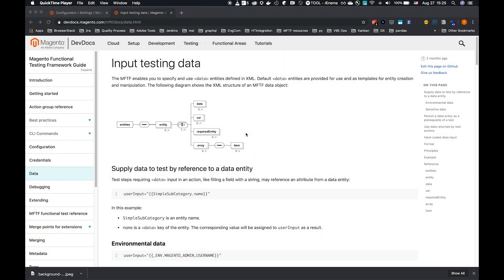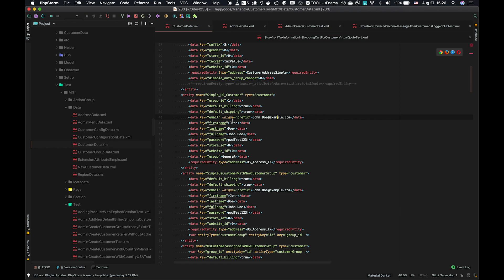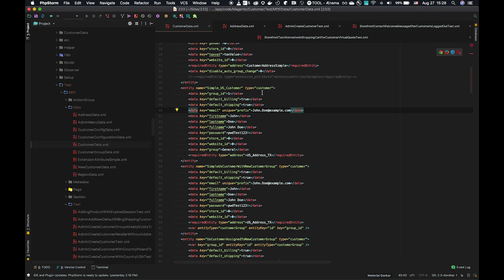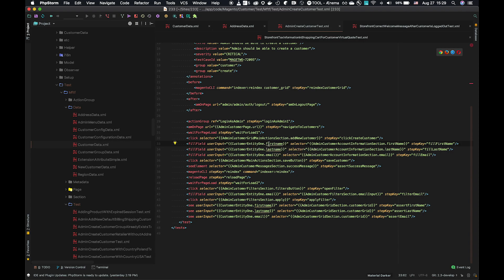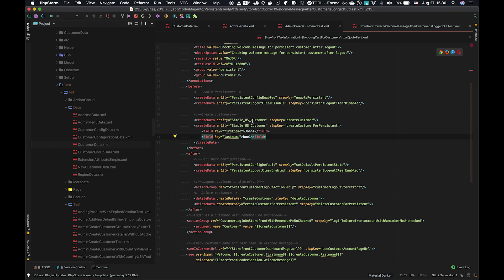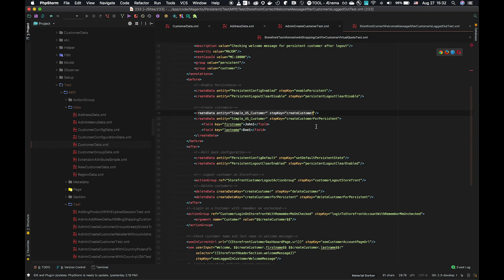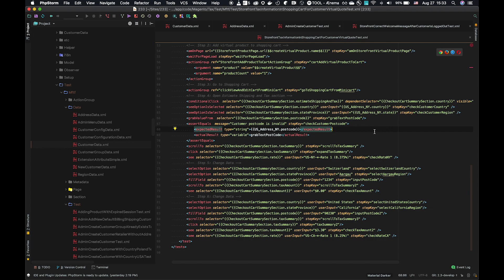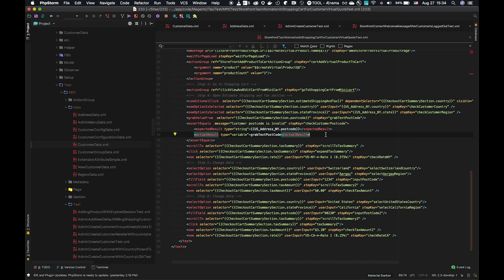MFTF Quick Guides - Data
Today's MFTF Quick Guide will demonstrate the use of test data in MFTF. Enjoy!